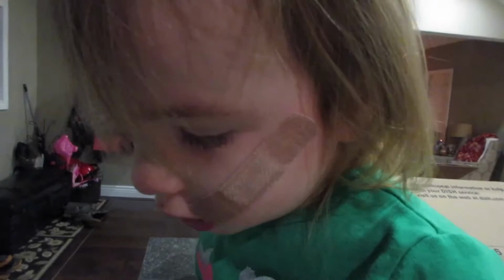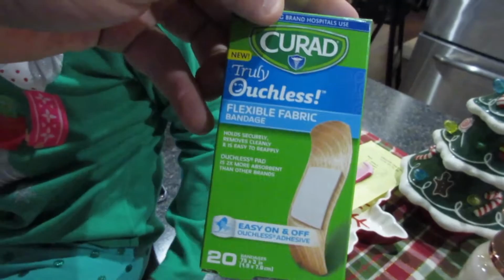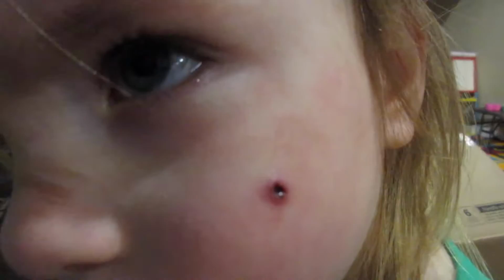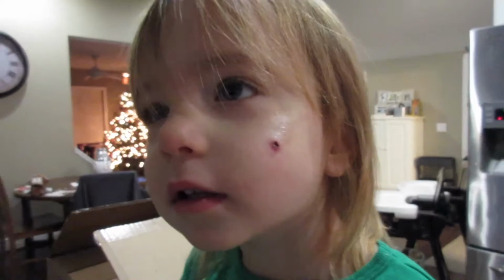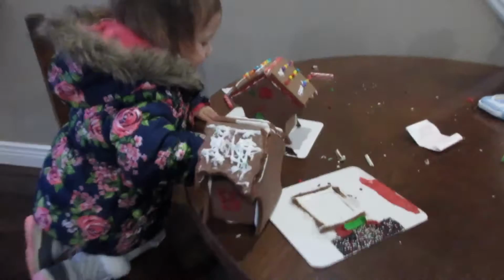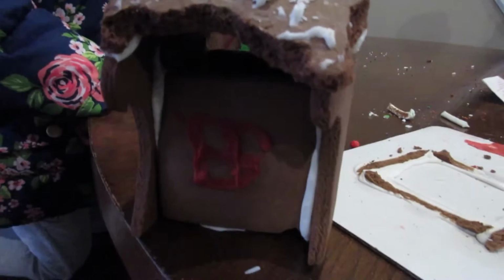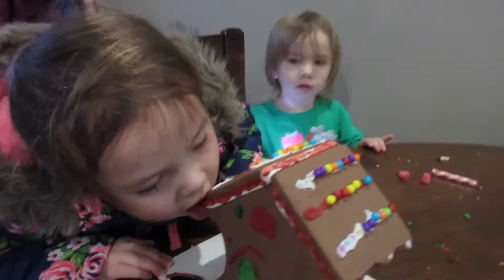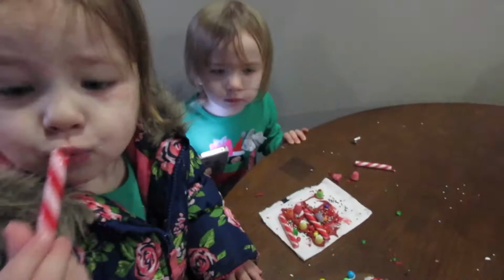TRULY OUCHLESS BANDAGE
Truly ouchless bandages
We tried a Curad Truly Ouchless bandage on Amelia's face because she is very sensitive to bandaids and they are AMAZING!!!  We're going to

Made with iMovie and the music is from iMovie
12092016